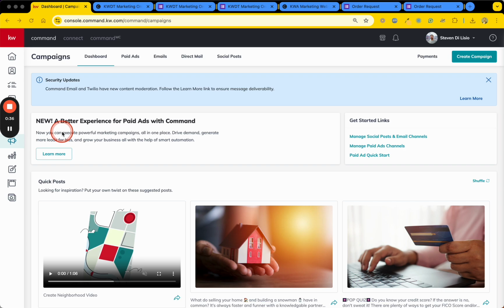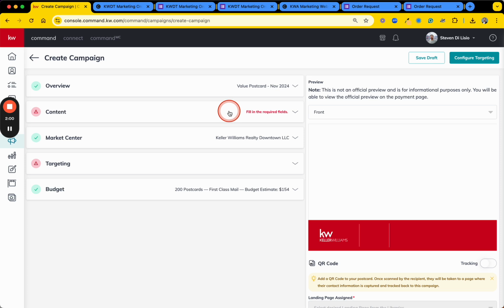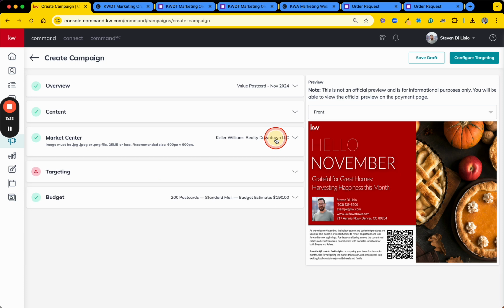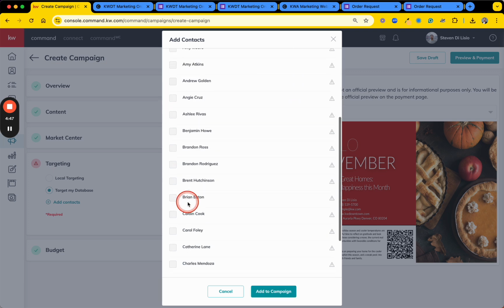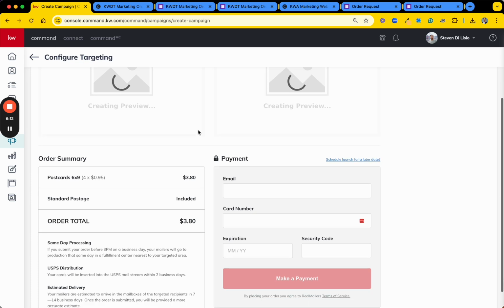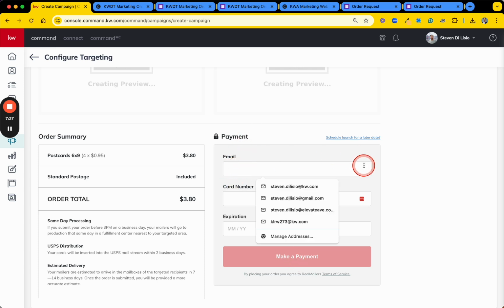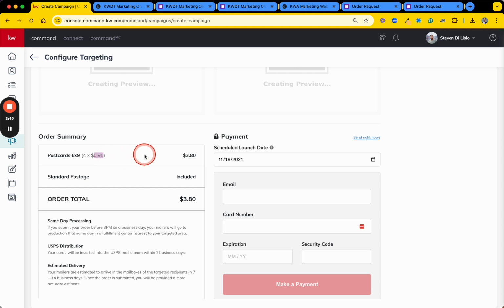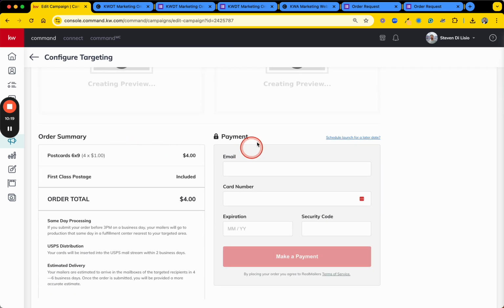How to Send Monthly Real Estate Postcards Using Command | 72-Touch Campaign Guide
Boost your real estate business with this step-by-step tutorial on how to send monthly postcards to your database using Command! Part of the 72-Touch Campaign, this video walks you through the entire process, from creating a campaign to scheduling mailers and customizing delivery options.

What You’ll Learn:
✔️ How to set up a Direct Mail campaign in Command
✔️ Uploading custom postcard templates for maximum branding
✔️ Targeting your SOI or VIPs using tags in your database
✔️ Scheduling mailers and optimizing delivery with First-Class Mail
✔️ Best practices for cost-effective postcard marketing

Stay top-of-mind with your clients and prospects by consistently sending personalized, value-driven postcards! Whether it’s a monthly newsletter, birthday card, or home anniversary message, Command makes it simple to reach your audience.

📌 Key Links & Resources:
💻 Command Login
📋 Watch our tutorial on ordering marketing materials: [LINK TO VIDEO]